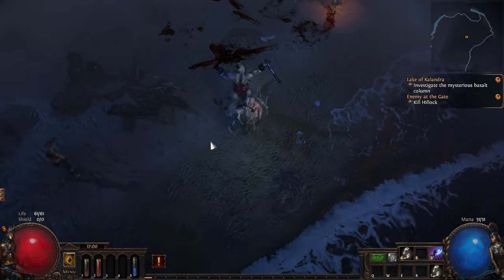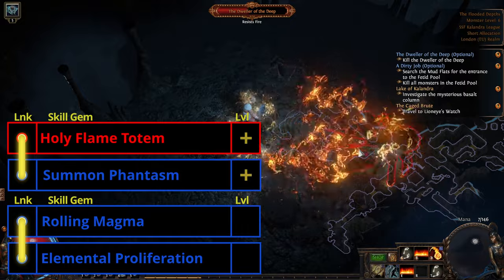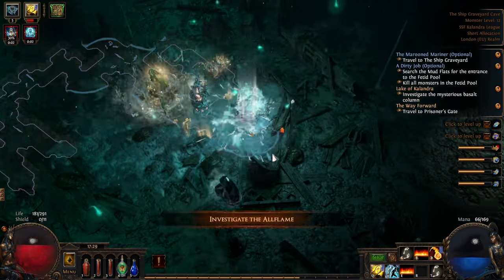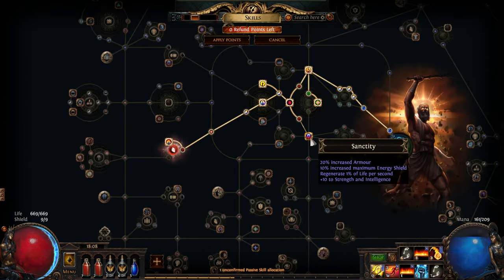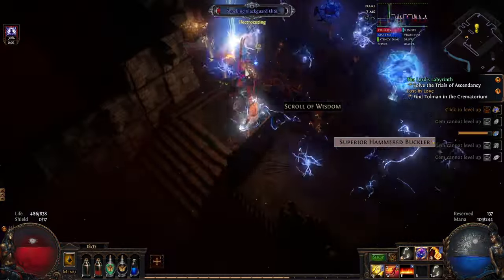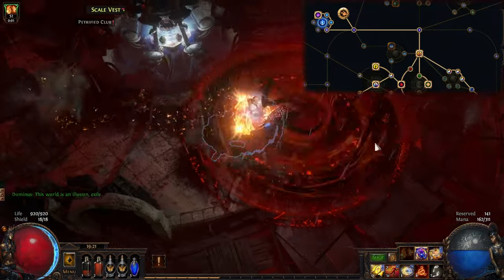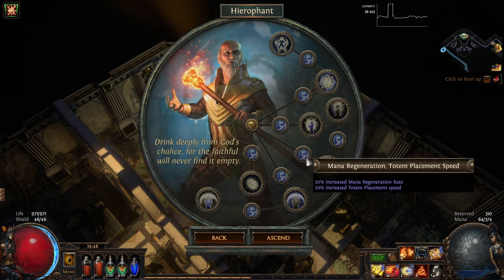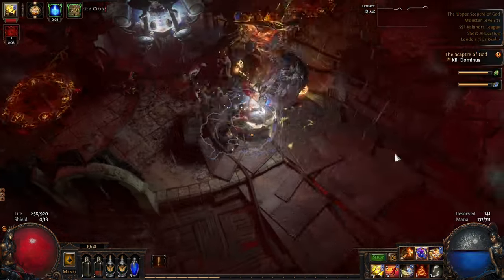Best Templar LEVELLING & Ascendancy Overview | PoE 3.20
From Act 1 all the way to the first ascendancy as a Templar with little to no levelling gear.  This leveling / league start guide is for Path of Exile - Forbidden Sanctum (PoE 3.20).  You can use this method for any Templar build (Inquisitor, Hierophant or Guardian) to lead into your end games skills.